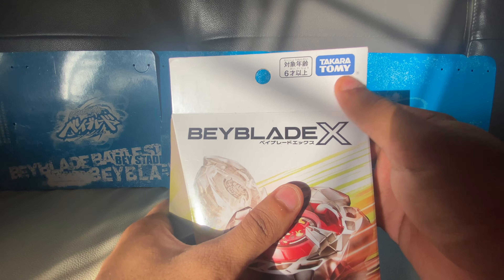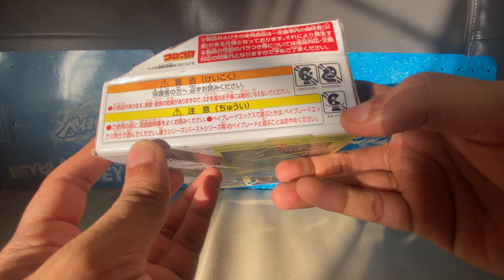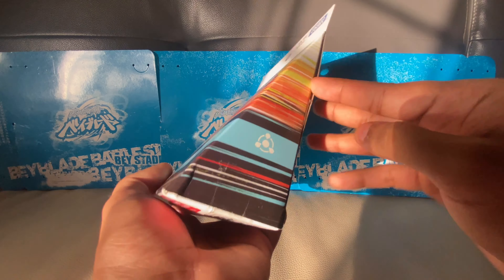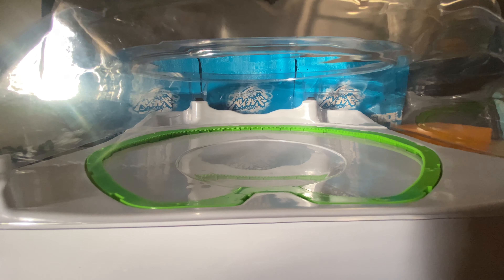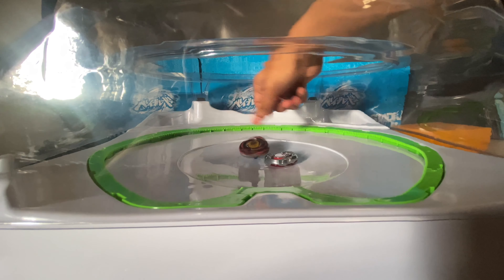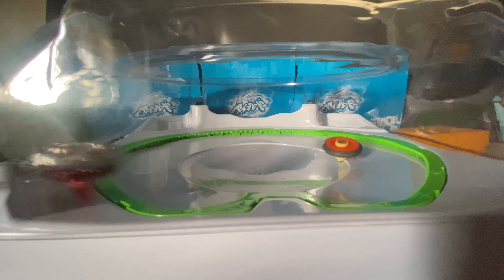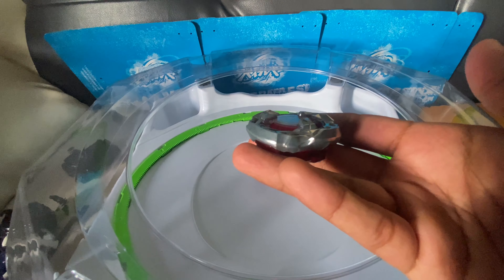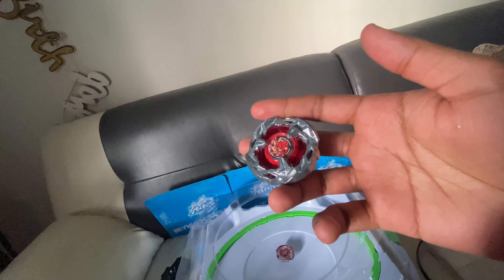BX-02 HELLS SCYTHE UNBOXING!! MAIN CHARACTER’S BEYBLADE! INSANE CROSS GEN BATTLES!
Timecode
0:00 - Unboxing!
9:40 - Test Battles!!